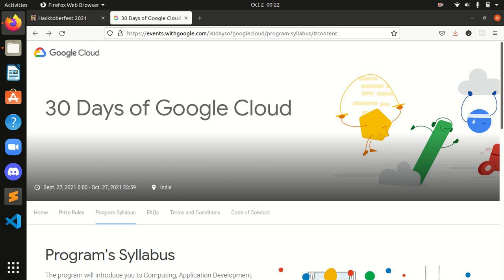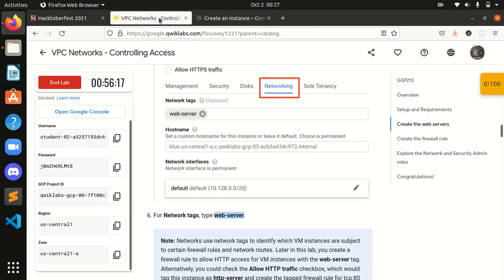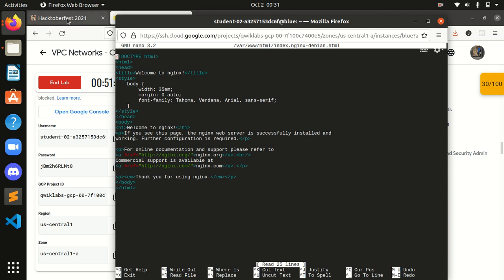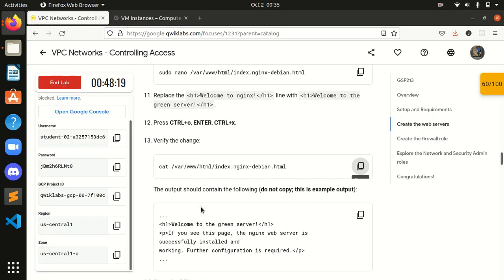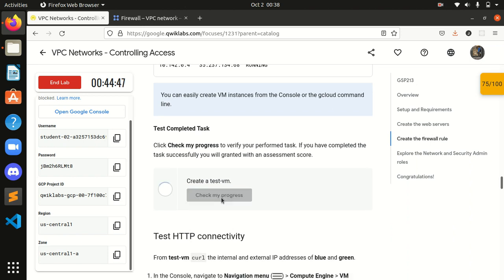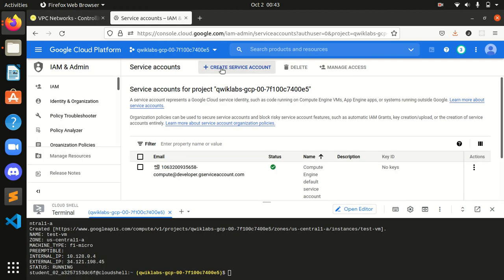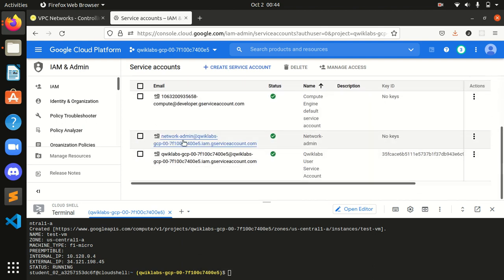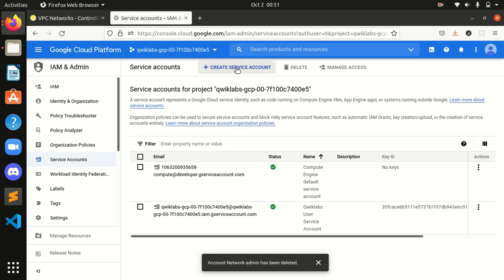30days of Google Cloud -Track1-5thQuest -2ndLab-VPC Networks - Controlling Access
So,guys here i had solved the Second lab in 30 days of google cloud ,5th quest,with all the steps and with audio ,so guys you can watch this video and solve the labs.